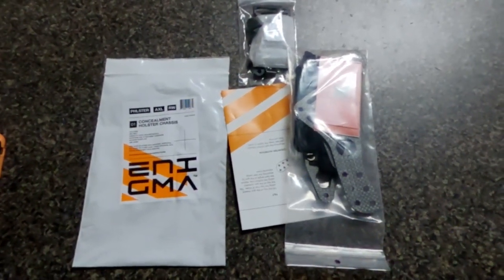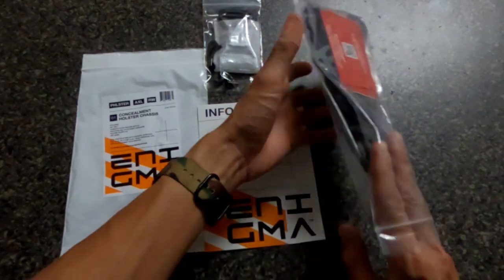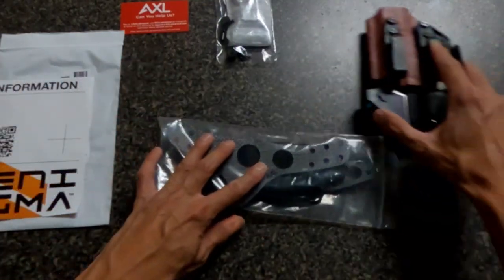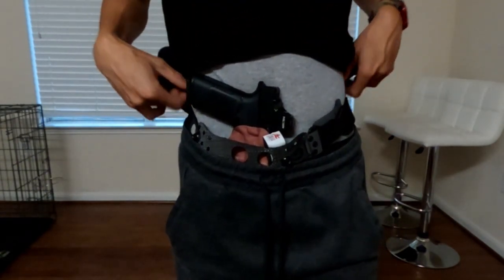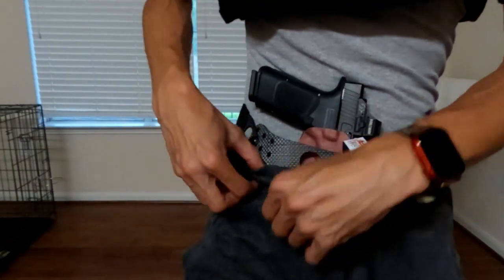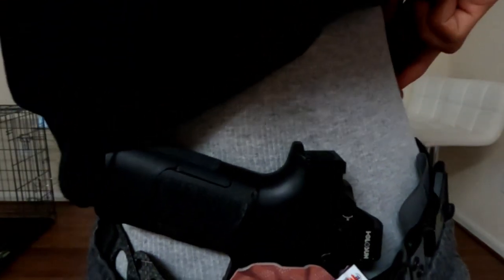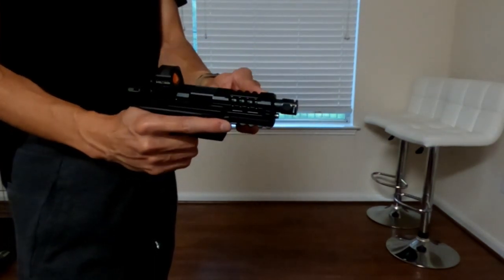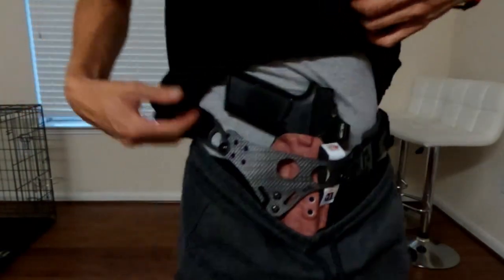Phlster Chassis System Overview